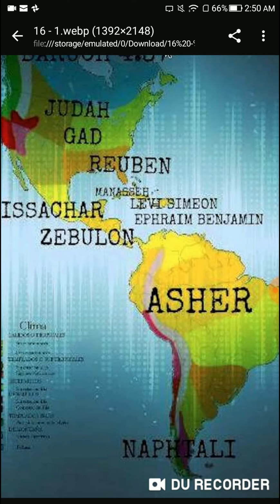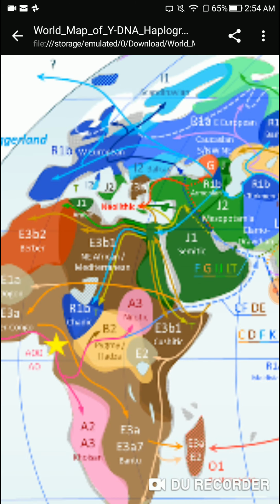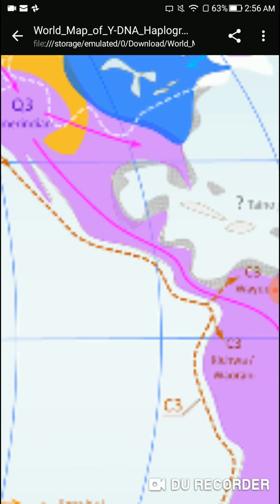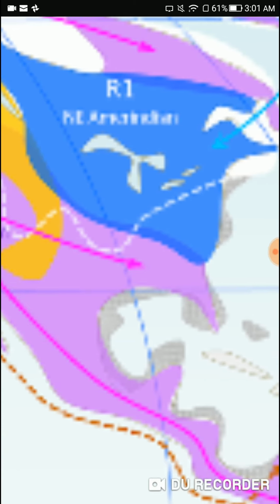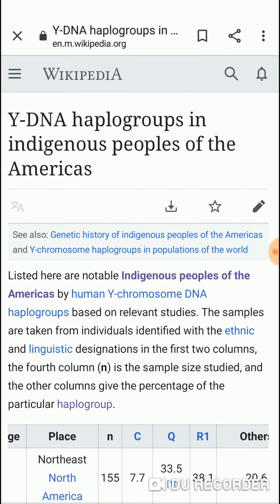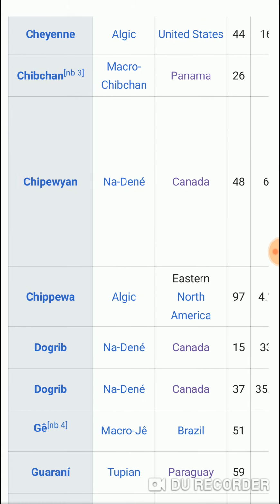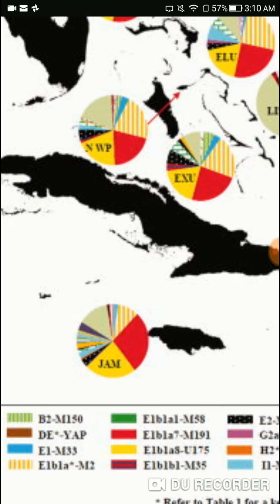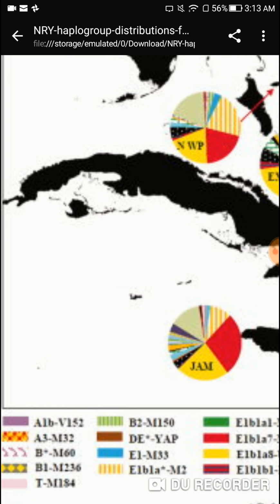Y-DNA of Native Americans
Are Arawak People Hebrew Israelites . Who are the Arawak People .